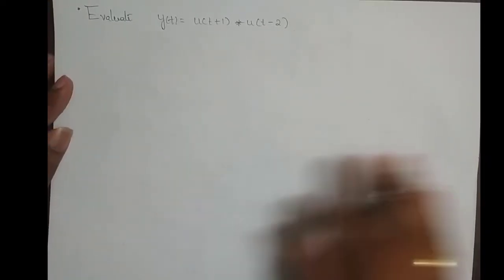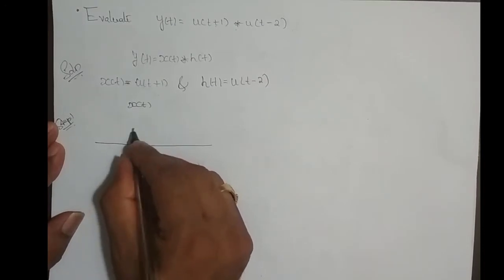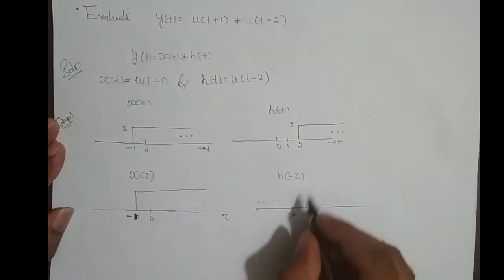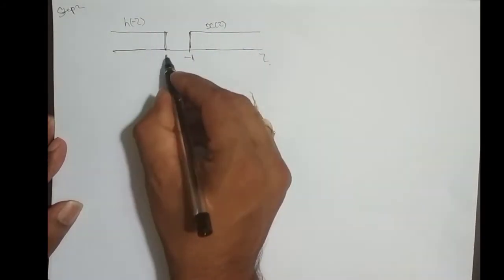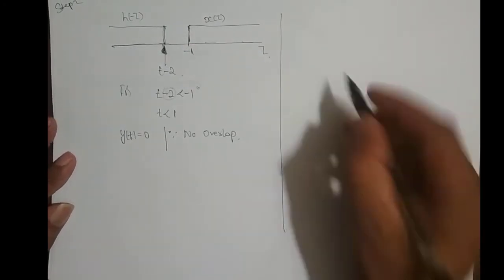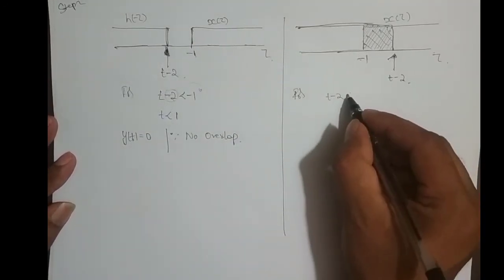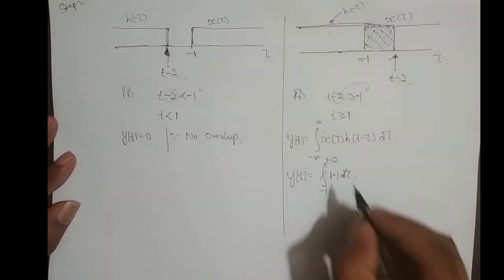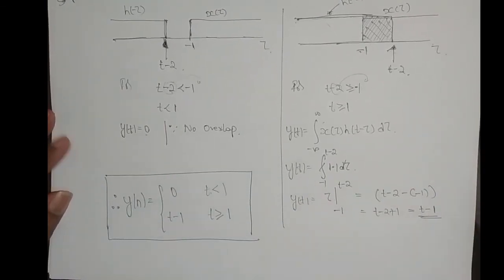M2L40 - Convolution Integral - Problem 3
Taken up a problem to solve convolution integral...